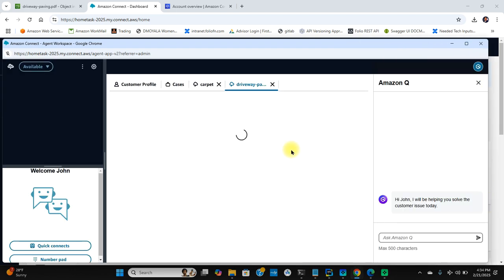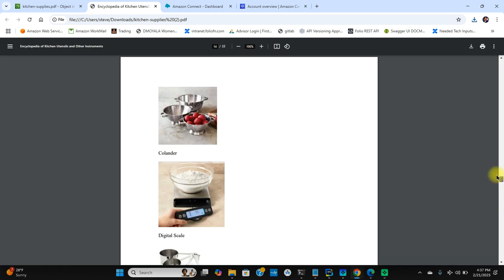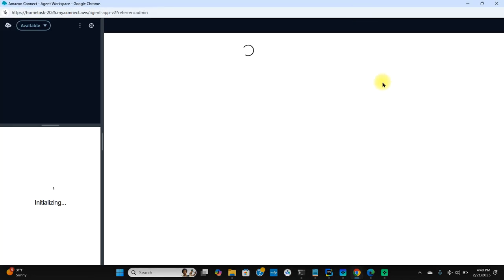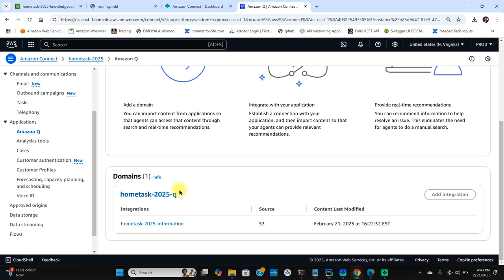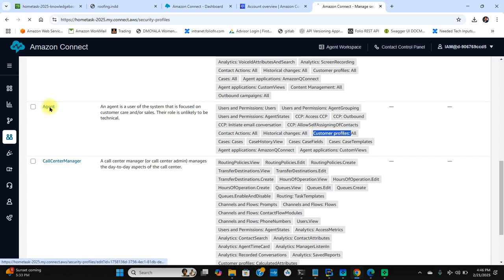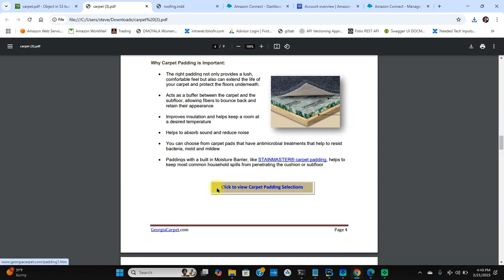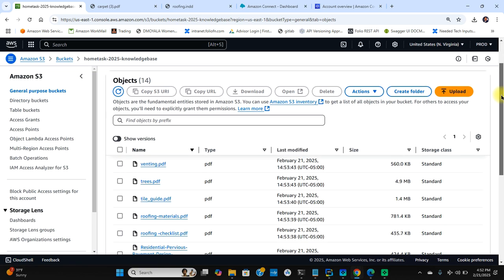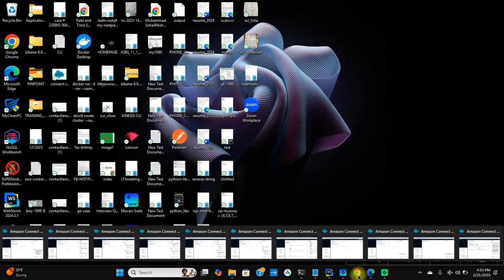AWS Connect Contact Center - Amazon Q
AWS Connect Amazon Q Discussion